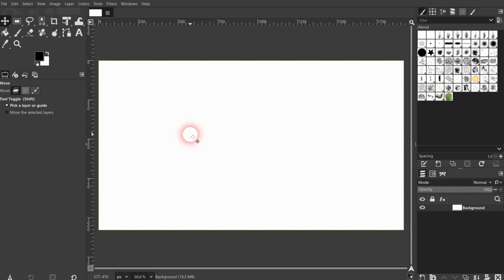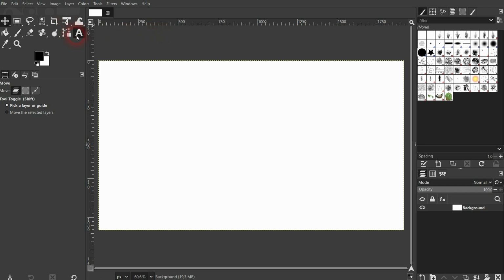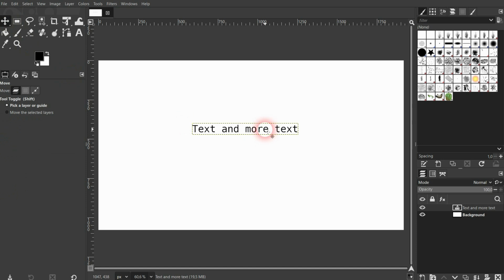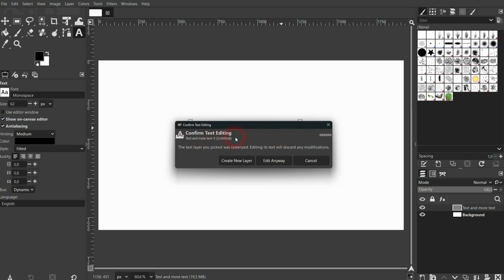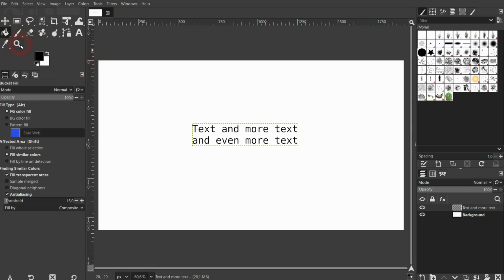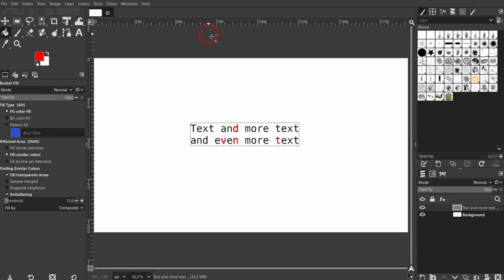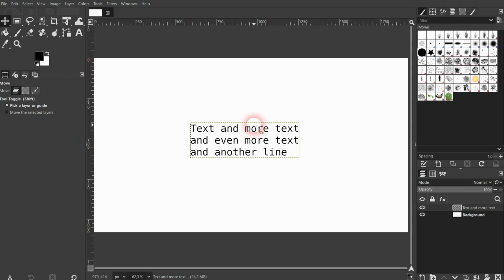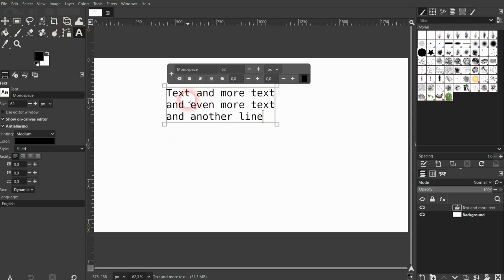Rasterize Text in Gimp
Learn Gimp in 365 Days - Day 75: In this tutorial I'll show you how to rasterize text in Gimp.